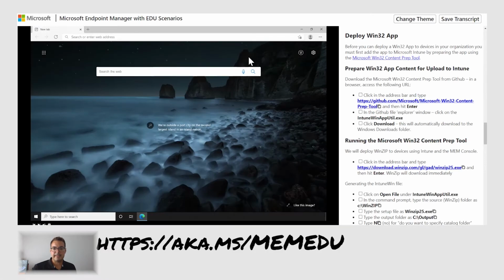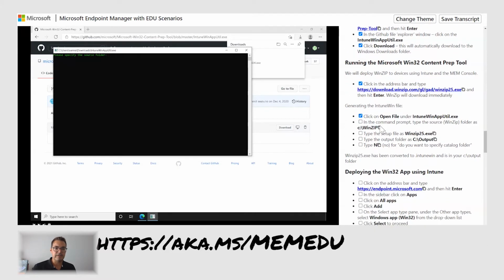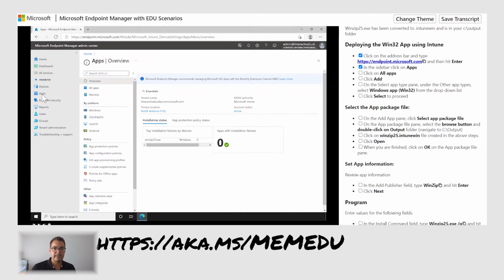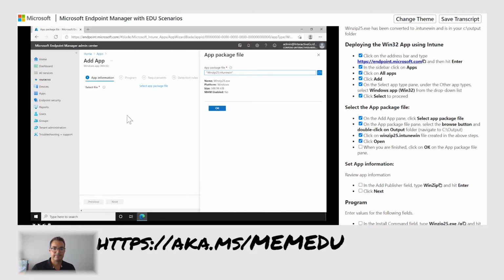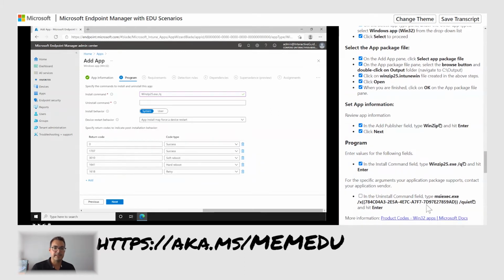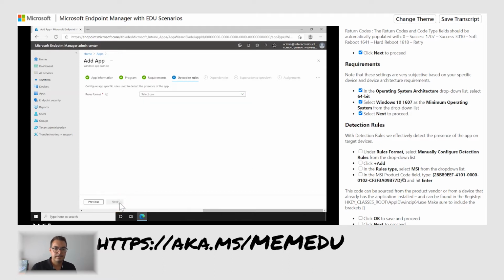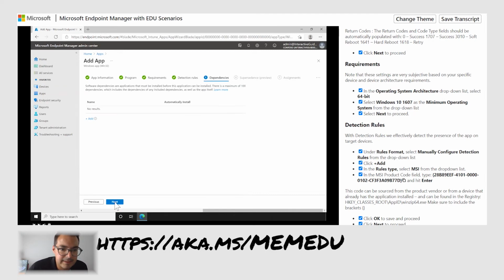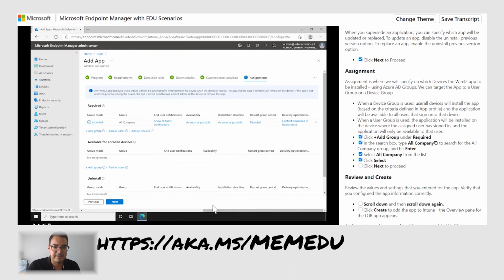Interactive Guide: Deploying EXEs with MEM